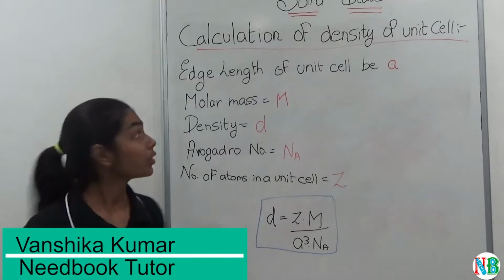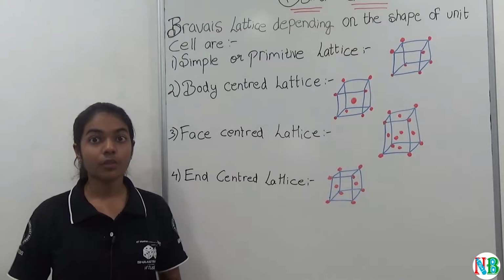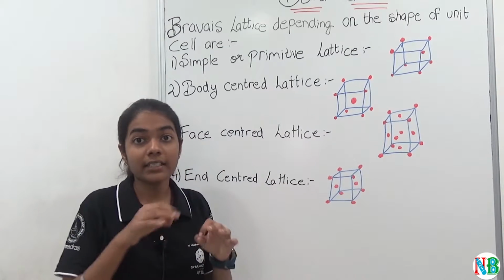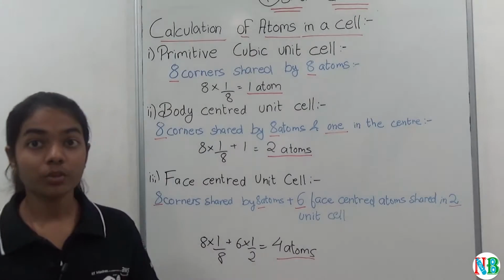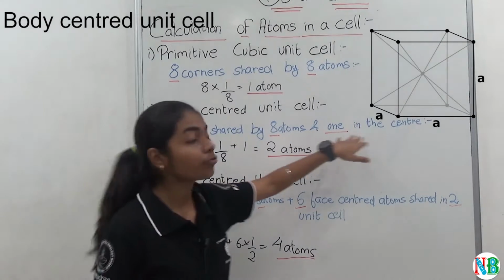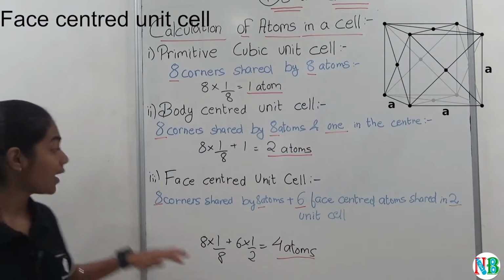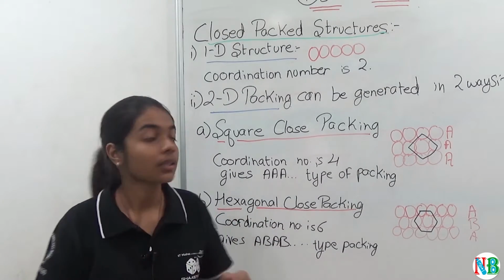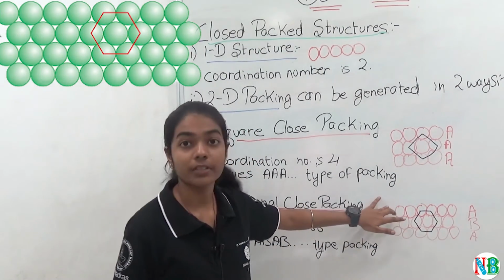Crystal Lattice and Unit Cell; Closed Packed Structures | Solid State